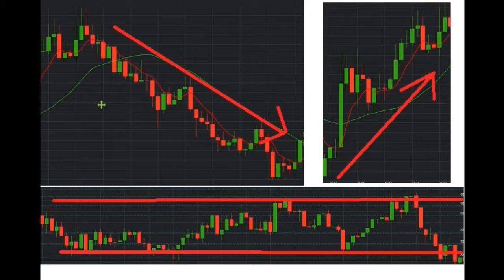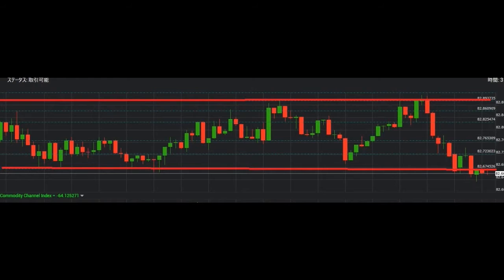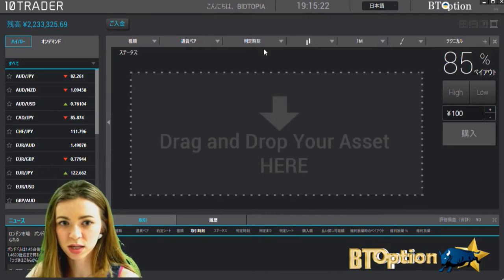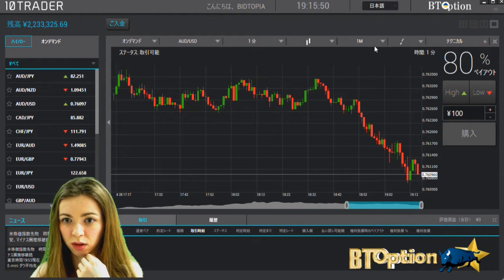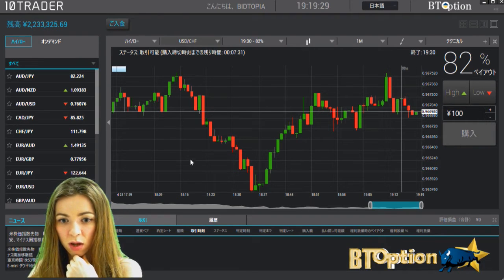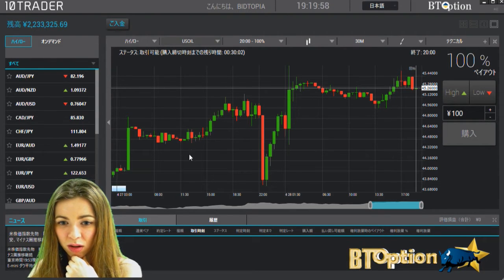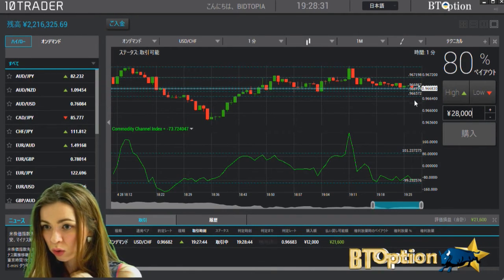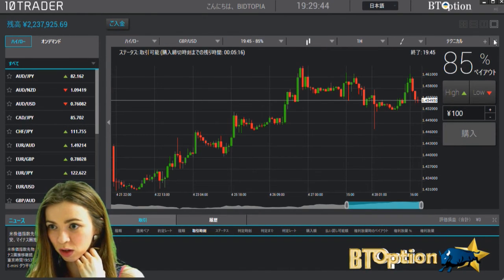マーチンゲール特集Part2動画を提供!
マーチンゲールを利用するためのルールのテスト、
またルールを元に水平線+CCIを利用した取引をライブで説明！
最終の取引結果はブログでチェックしてね！

マーチンゲール特集Part1は以下で確認！

過去のマーチンゲールについては以下の記事でcheck！

マーチンゲールシートが欲しい方は
①口座開設＋入金
②すでにBT Option口座を持っていて、取引している方はBlogへマーチンゲールについてコメントください！
log-entry-117.html

この企画は2016年の4月26日から2016年の4月30日までとなります！